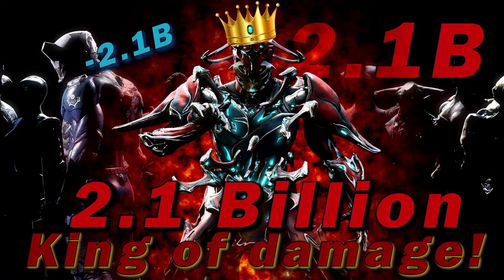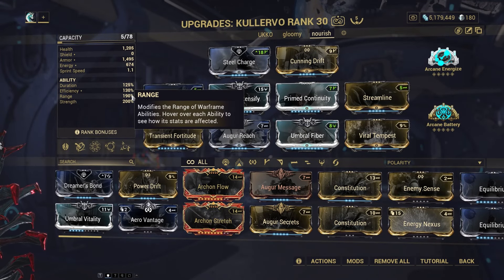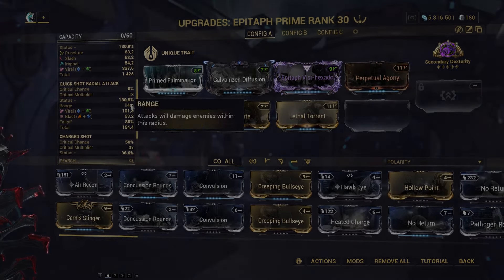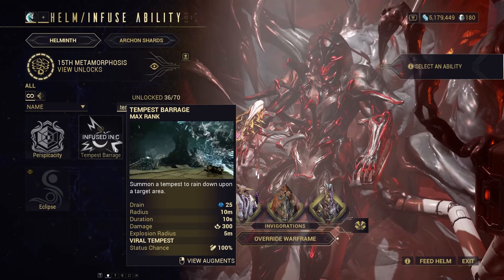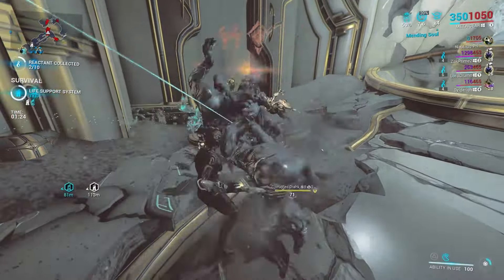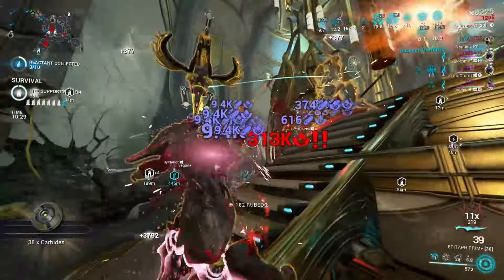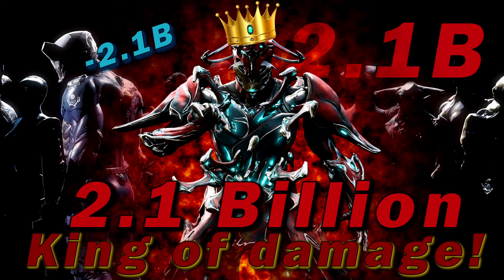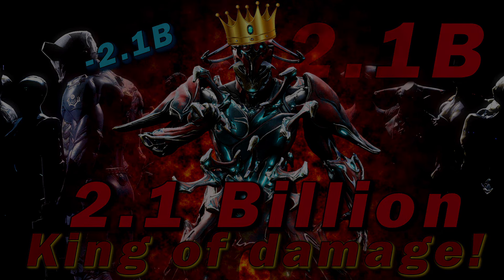Warframe | Kullervo - 2.1Bil King of Damage! Wet Dream Build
Through RIGORIOUS testing of all Helminth abilities, TheDemonPrince and I have perfected the Infamous Melee MONSTER Kullervo. 2.1 billion is nothing new for Kullervo, our search was for consistency. Storm of Ukko and Nourish are a few good runner up's but not consistent. Viral Tempest was the best overall stacking 16 stacks of corrosive, making 100% armor strip and viral of 10 stacks adding 325% damage to health at the same time! My best streak hitting 2.1bill every wrathful advance was 16 times in a row. collective curse also carry's on that damage to fill your beautiful screen with 2.1Bil damage of glory.

Check out ‎@The_DemonPrince Mastercraft warframe builds. Before I release videos, the master must give his stamp if approval.